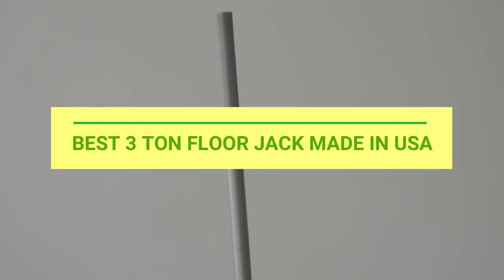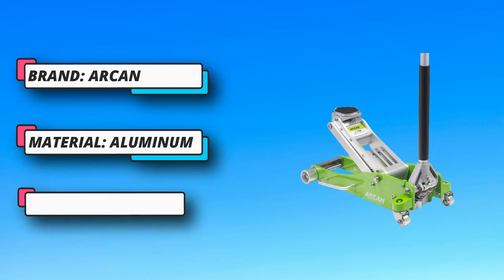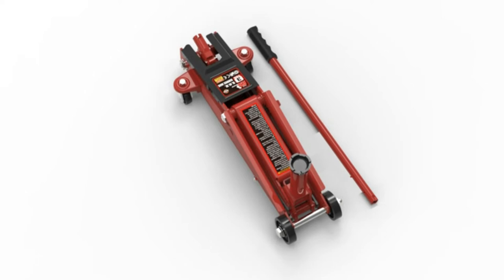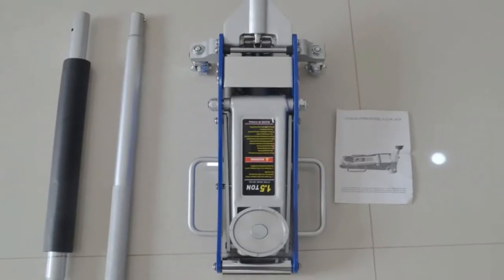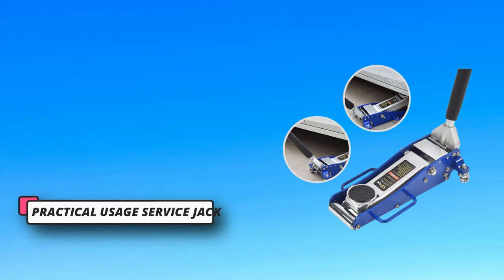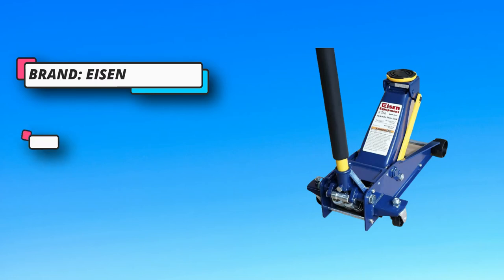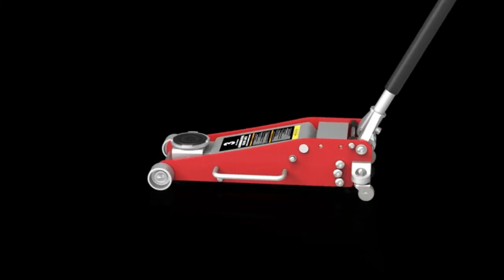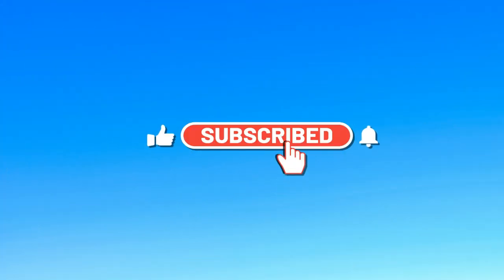Best 3 Ton Floor Jack Made In Usa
As of my knowledge cutoff in September 2021, here are some reputable floor jack brands known for manufacturing their products in the USA:

1. Hein-Werner: Hein-Werner Automotive is a well-known brand that produces high-quality hydraulic floor jacks. They have a long-standing history of manufacturing in the USA and are known for their durability and reliability.

2. Omega: Omega is another brand that manufactures floor jacks in the USA. They offer a wide range of floor jacks with different weight capacities and lifting heights. Omega is recognized for its sturdy construction and user-friendly designs.

3. US Jack: US Jack is a manufacturer of hydraulic jacks based in the USA. They produce a variety of jacks, including floor jacks, bottle jacks, and jack stands. US Jack focuses on providing durable and dependable products for professional and industrial use.

Please note that product availability and specifications may have changed since my knowledge cutoff. It's always a good idea to research and verify the latest information and customer reviews before making a purchase.

►What we do◄ Our team analyzes lots of Best 3 Ton Floor Jack Made In Usa reviews that are designed for different kinds of users. We also take expert's suggestions to make the list of the Best 3 Ton Floor Jack Made In Usa We will take into consideration quality, features, and price; so you can decide which device is best for you. We hope our findings will help you find the Best 3 Ton Floor Jack Made In Usa for the money.